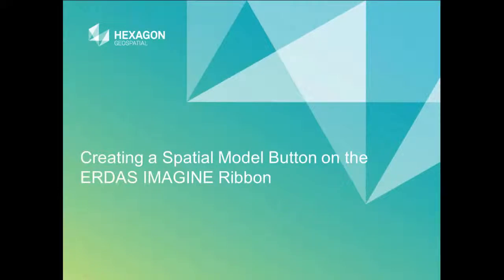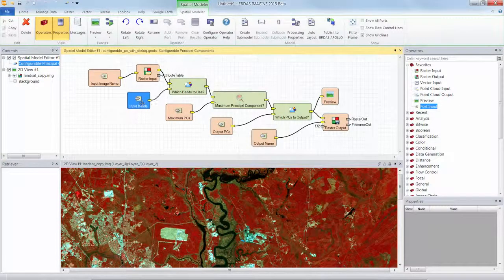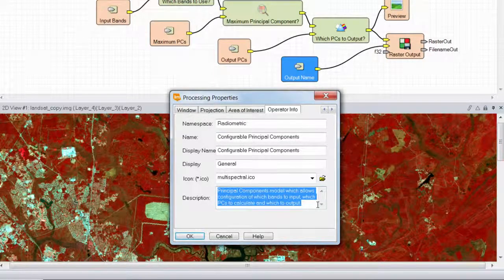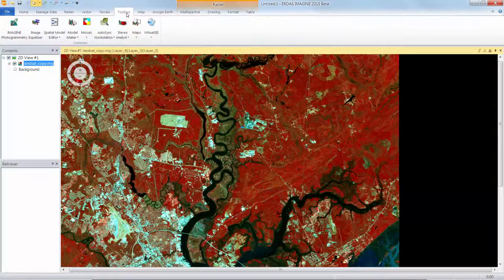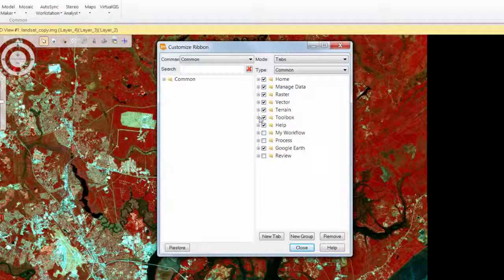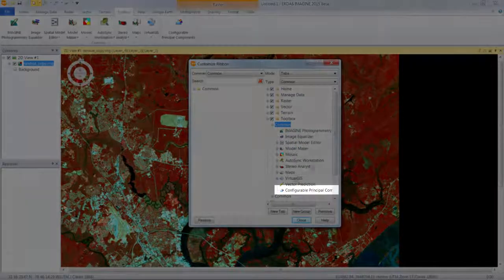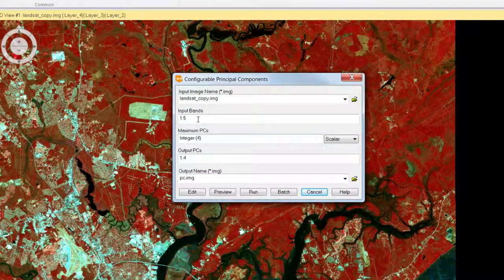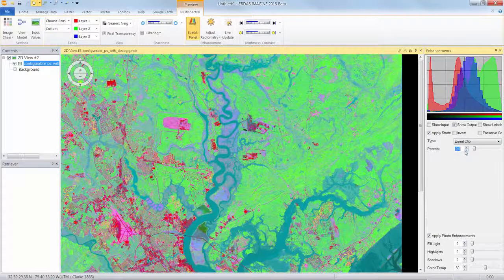Creating a Spatial Model Button